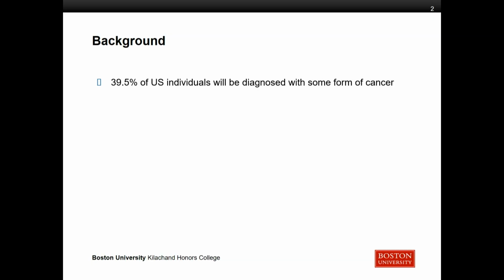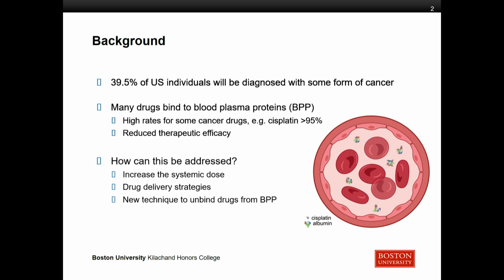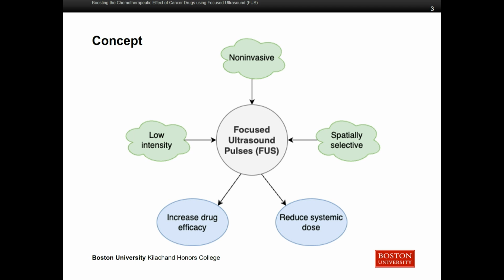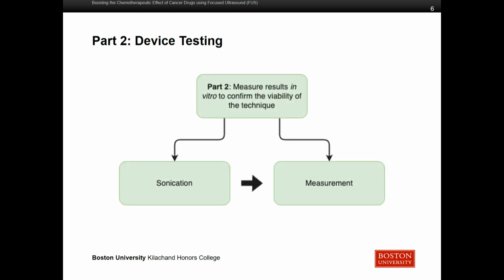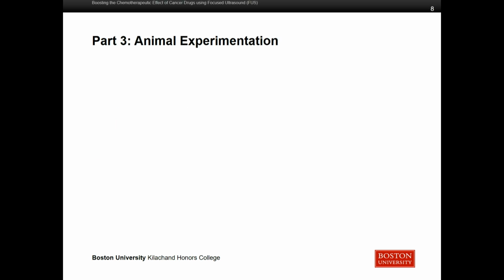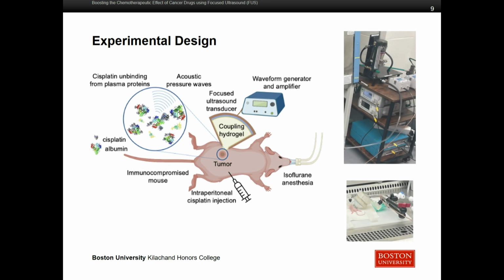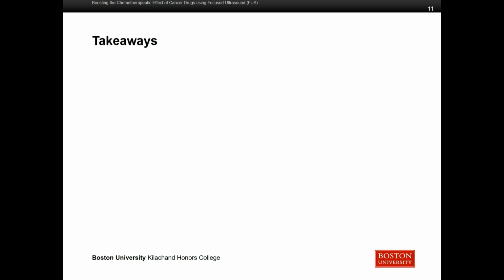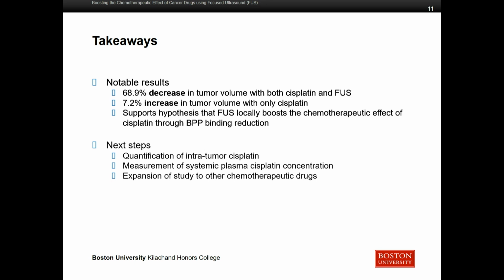Perry Katsarakes, 2023 Keystone Presentation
Perry Katsarakes - Boosting the Chemotherapeutic Effect of Cancer Drugs using Focused Ultrasound (FUS)

10th Annual Kilachand Honors College Keystone Symposium: A Constellation of Research